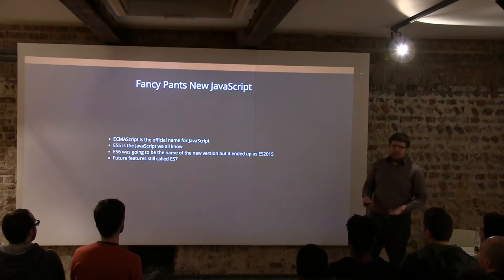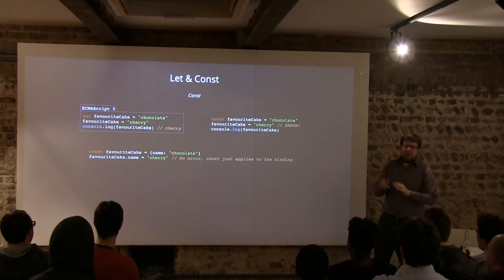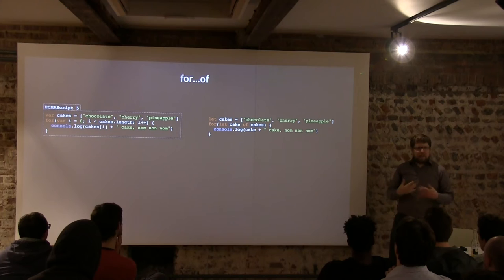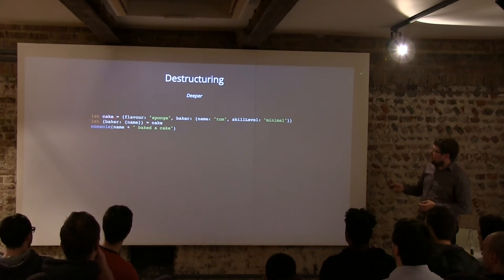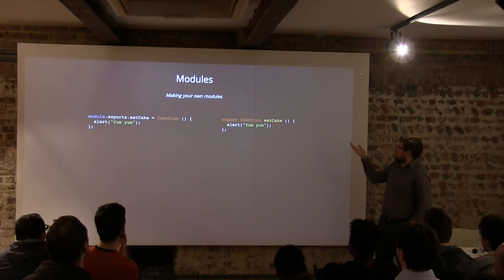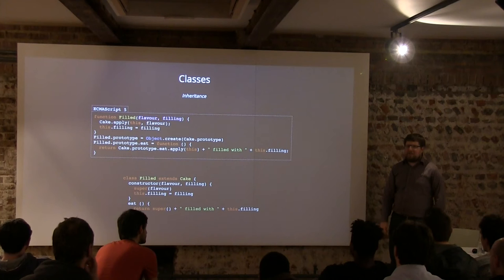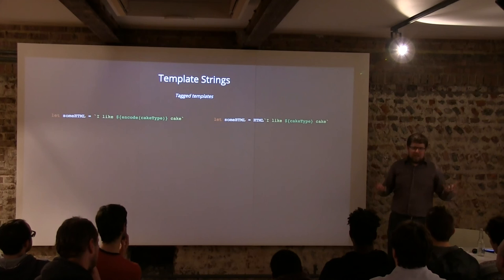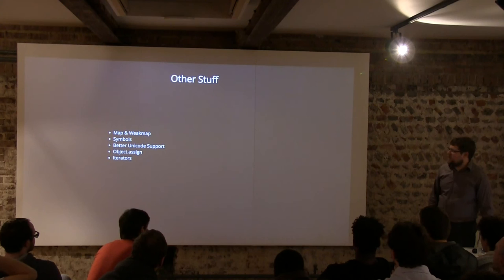ES6/ES2015 Fancy Pants new JavaScript - Thomas Parslow